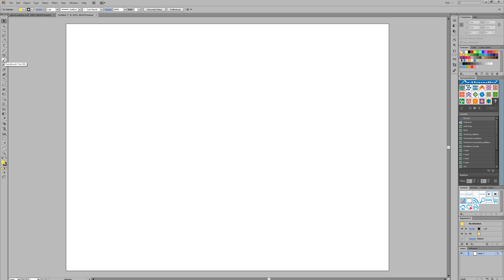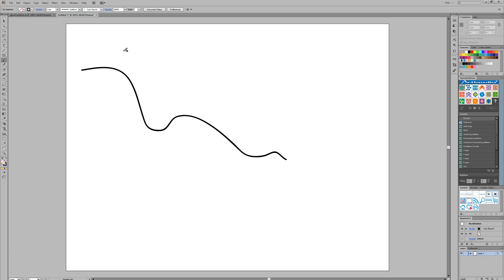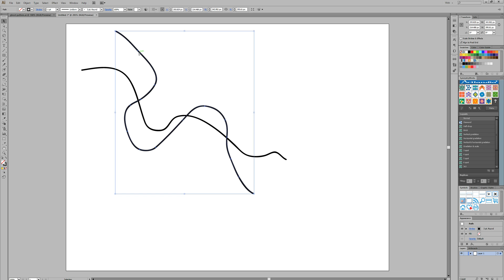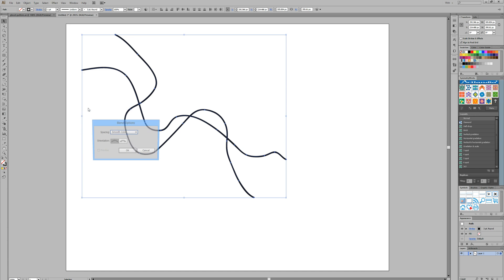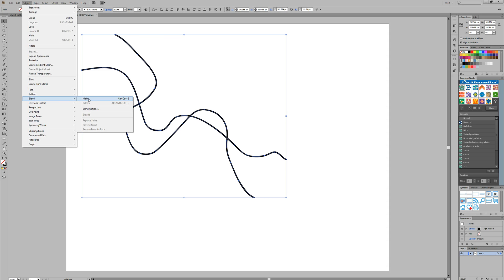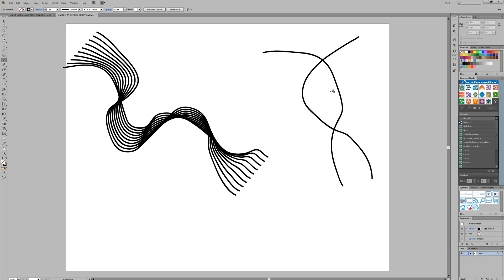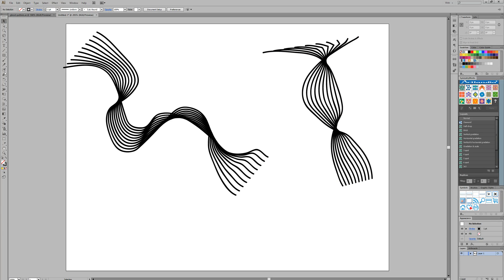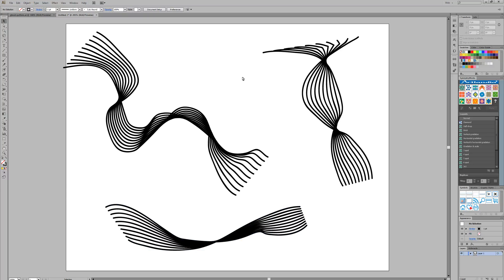Creating abstract spirals using illustrator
A short illustrator tutorial on how to create abstract spirals. Th0is is a very popular technique, which I'm more than certain you may have seen before we have created several resources using this technique on Creative Nerds.